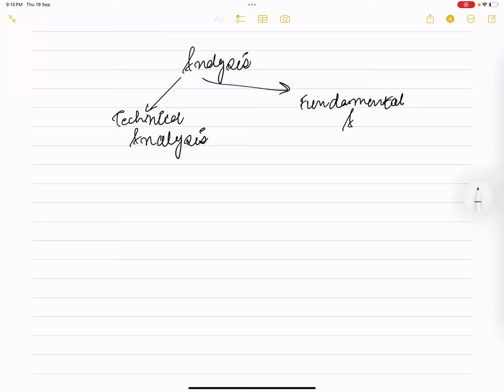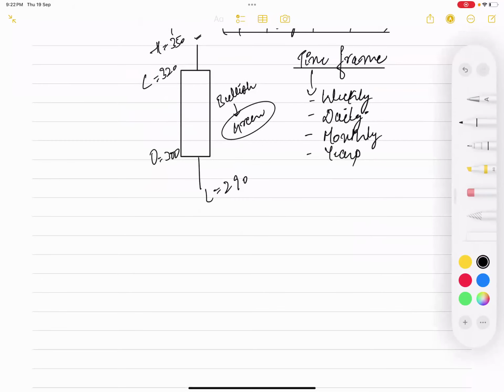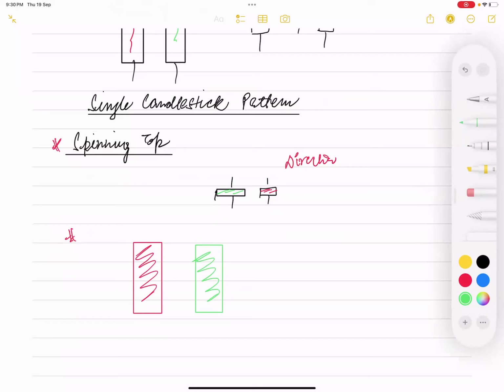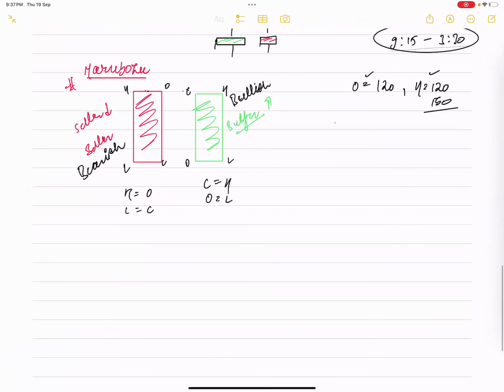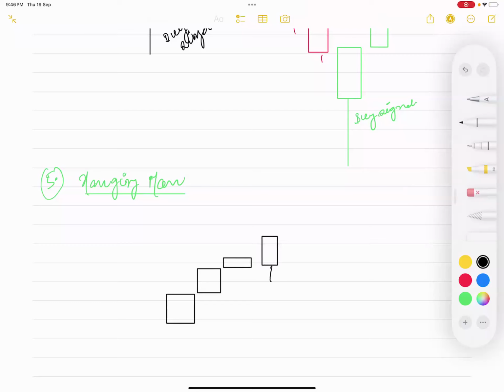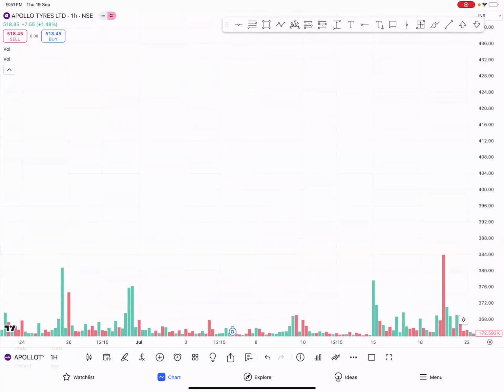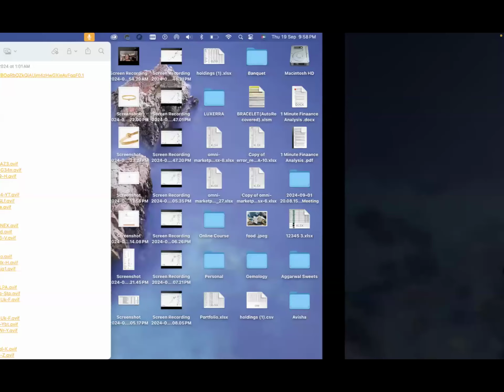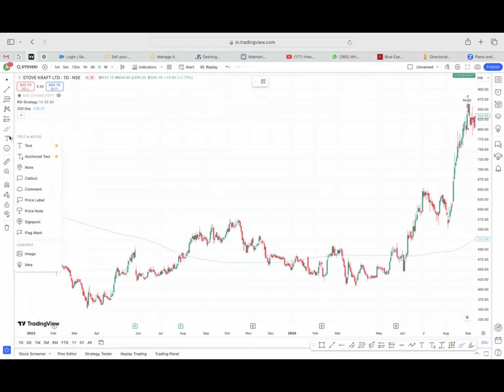Class 1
We are Twin sisters named Avisha Alawadhi and Arpita Alawadhi  Master degree holder  in Economics from Gokhale Institute of Politics and Economics (Pune). Avisha Alawadhi working at Ministry of Commerce and Arpita Alawadhi working at FICCI. This channel is helpful for UPSC CSE Economics Optional, Indian Economic Services (IES), UGC NET Economics, MA Economics Enterance, MA Economics and B.A Economics (Hons).